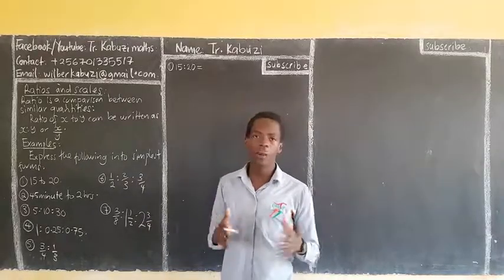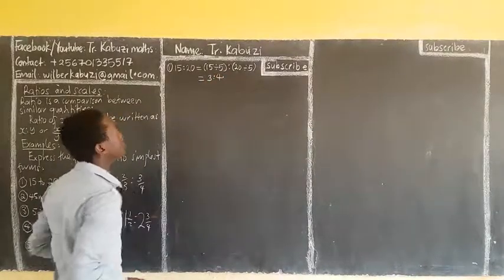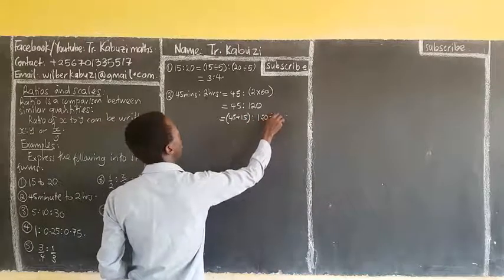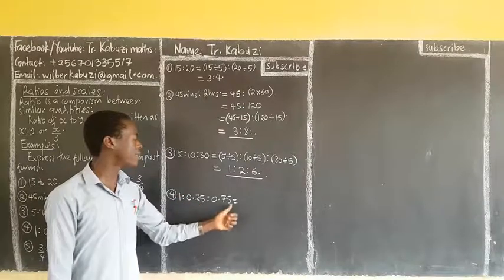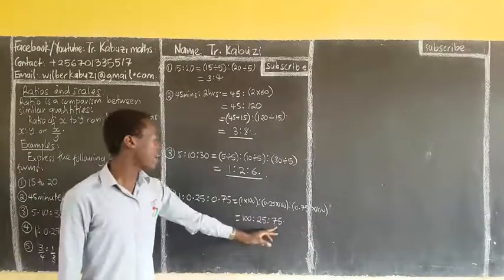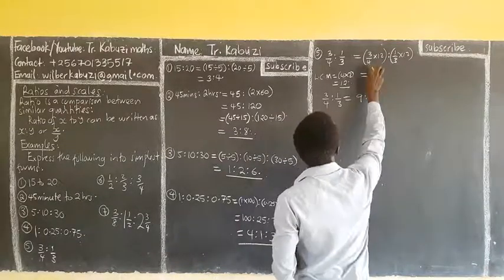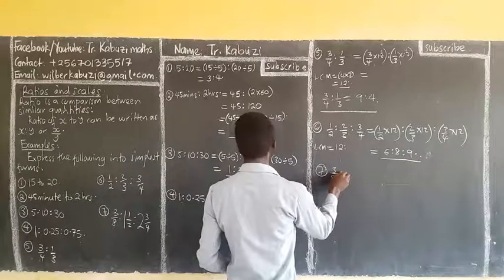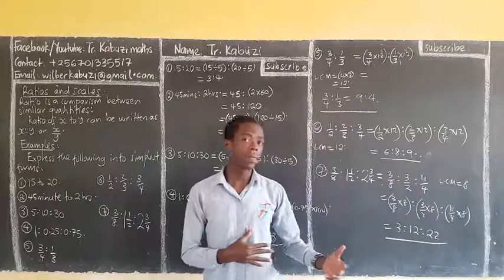Ratios: lesson 1.......africastruggle.